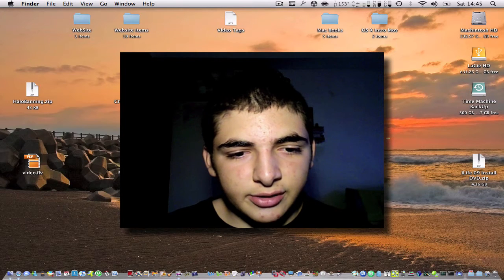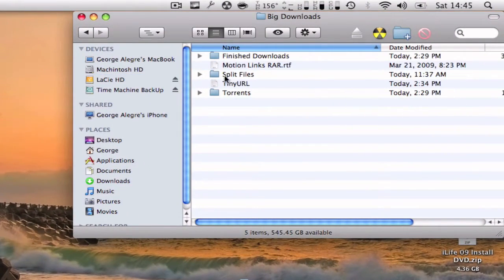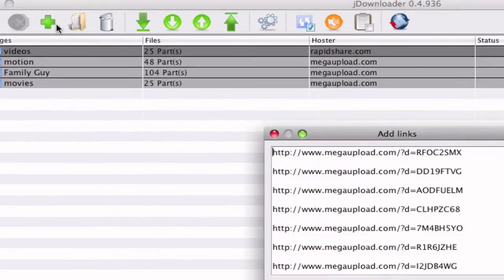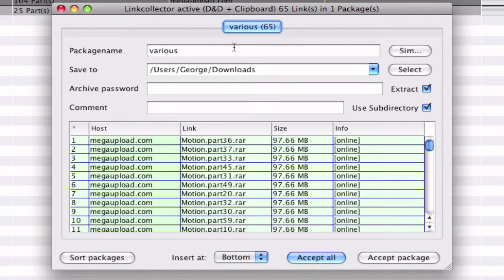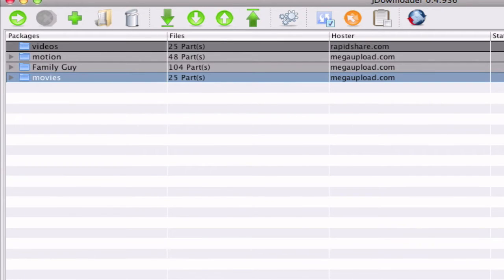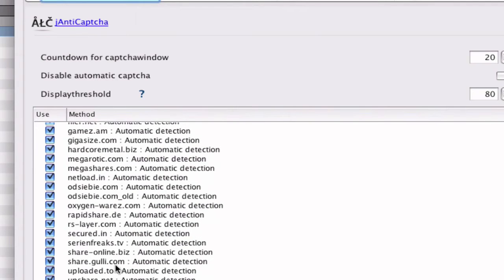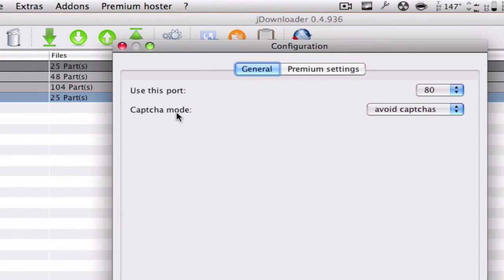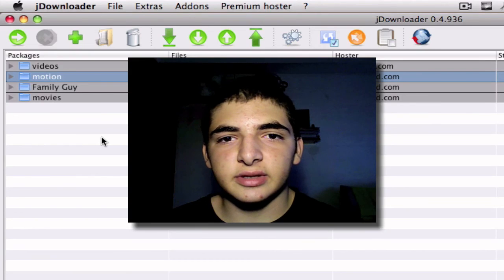Mac OS X : Applications : jDownloader